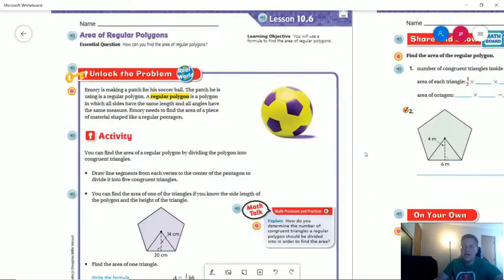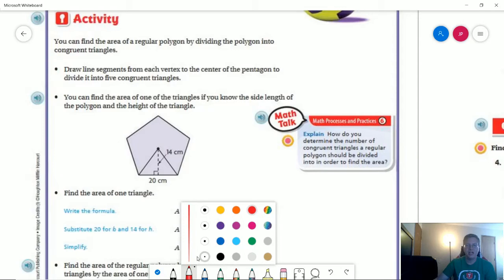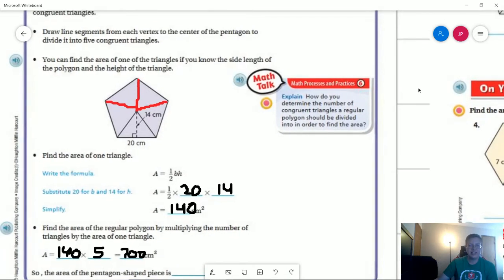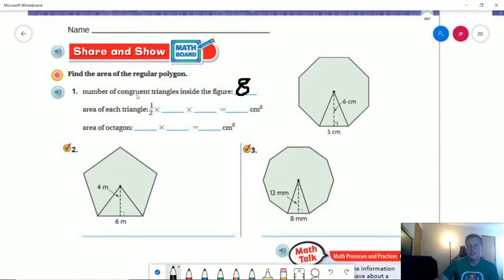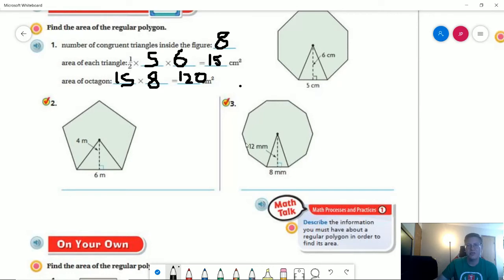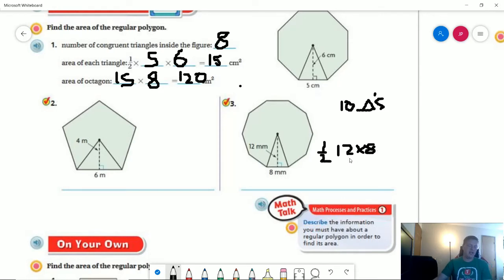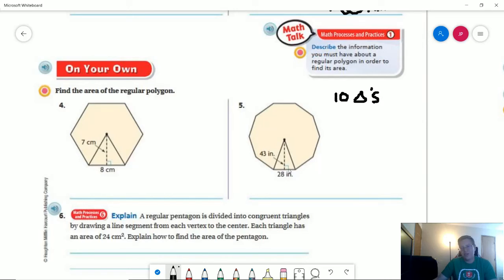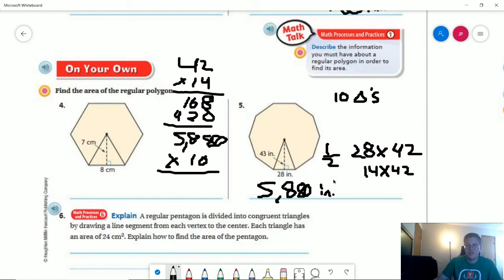6th Grade Go Math Lesson 10.6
Here is the video for the lesson!  If you have questions, please ask in Google Classroom.  Have a great weekend, and a blessed Easter!